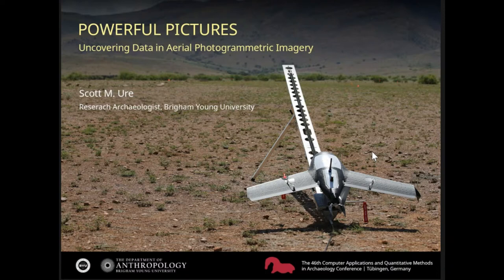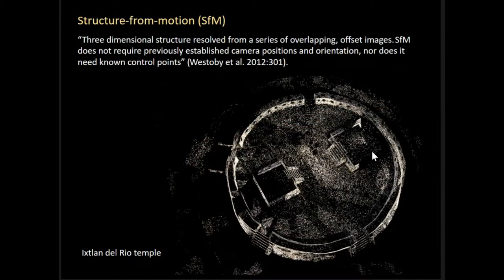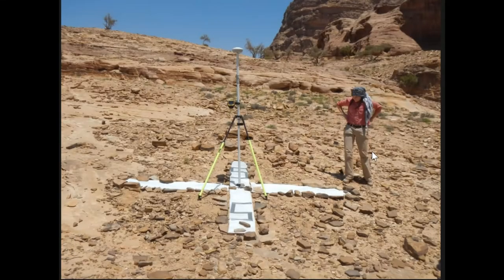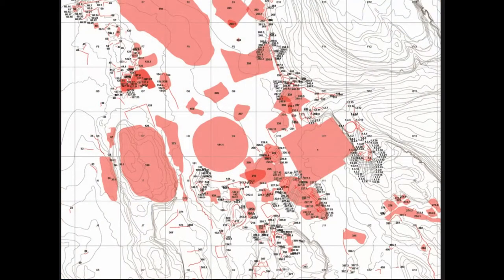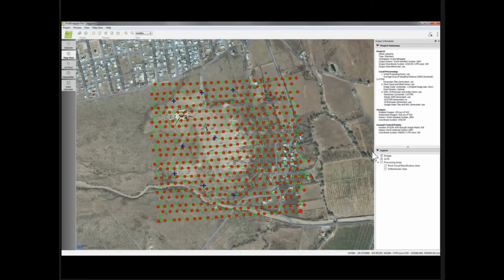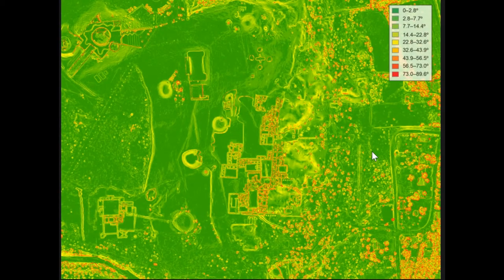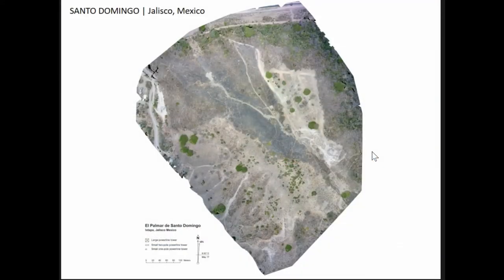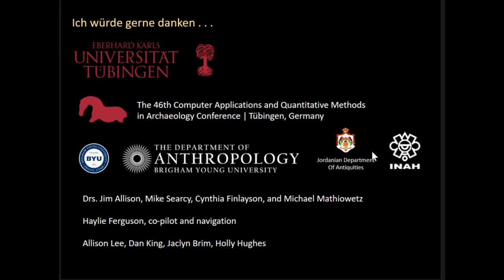Powerful Pictures: Uncovering Data in Aerial Photogrammetric Imagery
Unmanned Aerial Systems are capable of providing stunning aerial imagery, however these images are often underutilized. In many cases photogrammetric images are used to generate orthomosaics, but they often never mature beyond “pretty pictures”. Advances in photogrammetric modeling and geographic information systems offer tools to analyze aerial imagery and generate geospatially relevant and informative data. In this paper I describe some methods and benefits for using aerial photogrammetry to accurately map large-scale sites, identify obscured archaeological features, and measure three-dimensional space. I draw my conclusions from aerial photogrammetric data I captured at three archaeological sites: the Ad Deir plateau in the ancient Nabatean kingdom of Petra, Jordan; the enigmatic adobe-walled city of Paquimé in Chihuahua, Mexico; and the Aztatlán site of Santo Domingo located in the coastal plain of Jalisco, Mexico. I specifically discuss ways I uncovered data from photogrammetric imagery at these three sites. Examples include: 1) generating digital terrain models for further geospatial studies (slope, least-cost path, hillshade relief, etc.); 2) producing topographic maps with custom contour intervals to update outdated or non-existent maps; 3) creating animations for documentaries used for public outreach; and 4) generating georectified orthomosaics that integrate with traditional survey data and geospatial databases. In using these methods I have created new, accurate topographic maps, identified architectural alignments, and pinpointed unexcavated regions for future research. I conclude that the more we recognize the potential in aerial photogrammetric imagery, the more informative data we will be able to extract from these powerful pictures.

(Scott M. Ure)